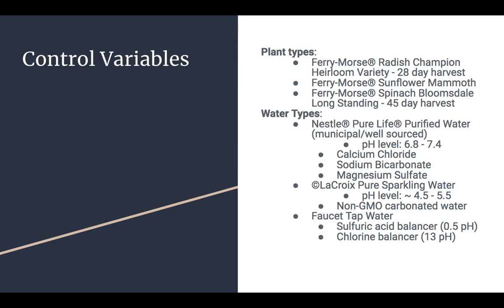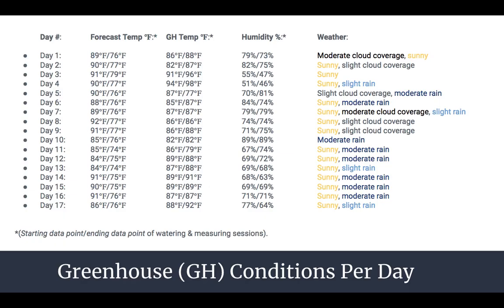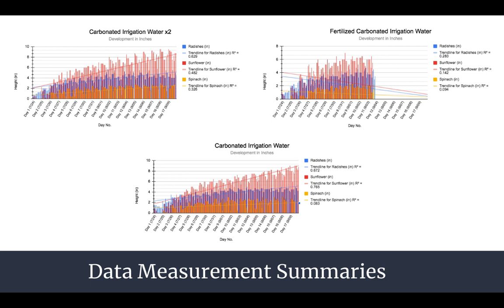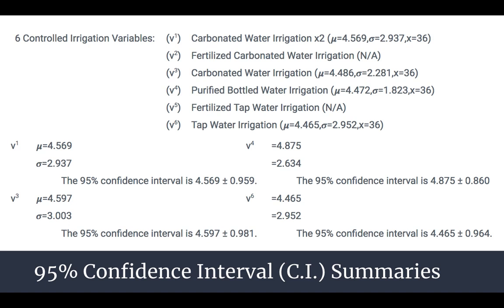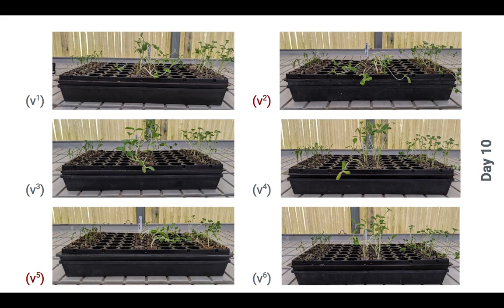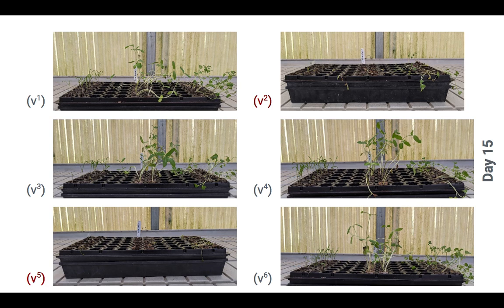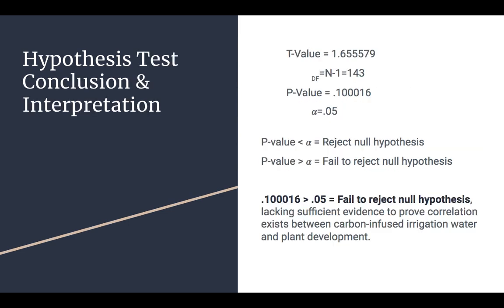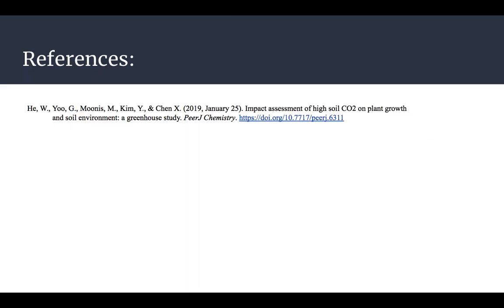Research Report Documenting Effects of Carbon-Infused Irrigation Water on Plant Development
A short descriptive statistical analysis and conclusive presentation on the documented effects of carbon-infused irrigation water on plant development and durability by Nevan Burns, for MATH201: Statistics for Environmental Professionals at Unity College, Unity, Maine.